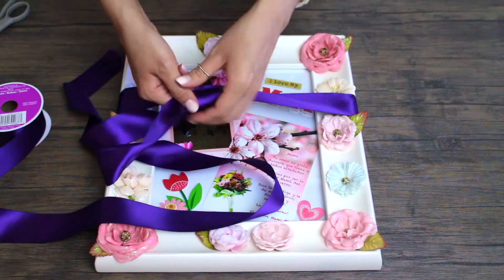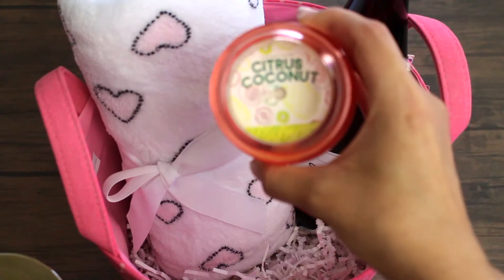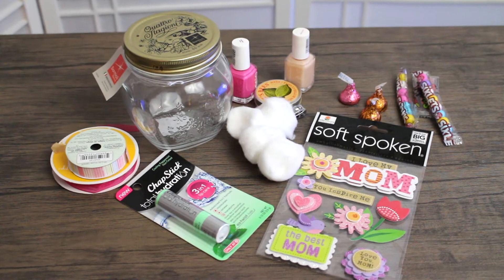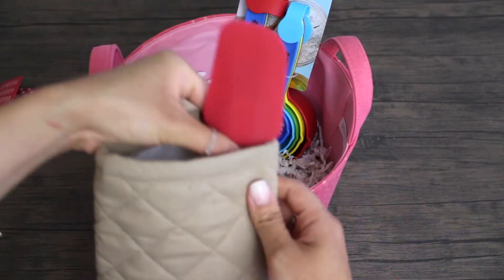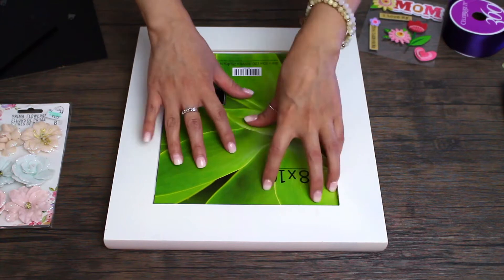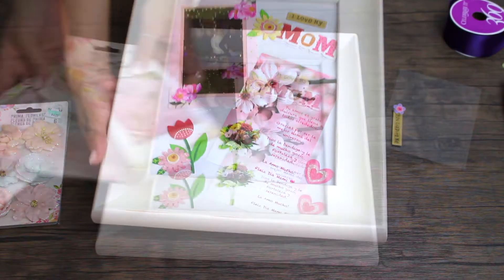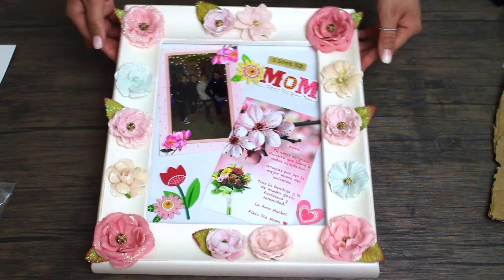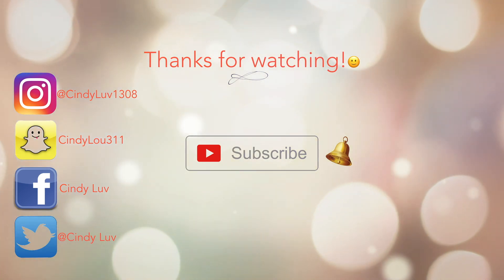4 Last Minute Mother's Day Gift Ideas! | CINDY LUV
♡ ♡  Hi luvs! Happy Mother's Day to all the momma's out there!! These 4 ideas I love and I wanted to share these ideas with you luvs! i hope you can get an idea from here even its last minute hehe! Tell me which one of the 4 was your favorite?

♡ ♡  Missed my previous videos!?

Get cash back when you shop online through Ebates! You automatically receive $10.00 when you sign up :)Get cash back when you shop online through Ebates! You automatically receive $10.00 when you sign up :)

Cindy Correa
P.O.Box 5632

Intro Provided by NCS :
Name of Song: JJD Adventure